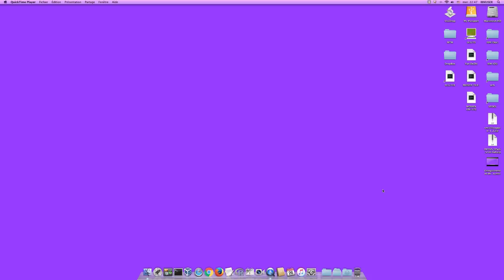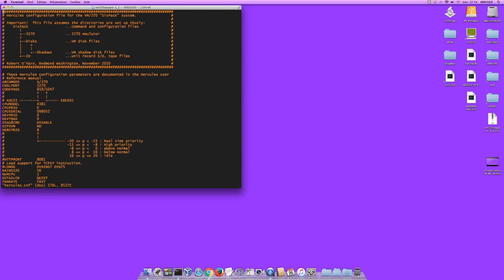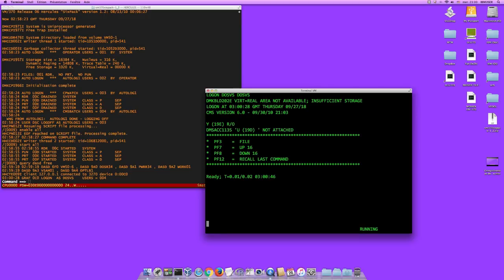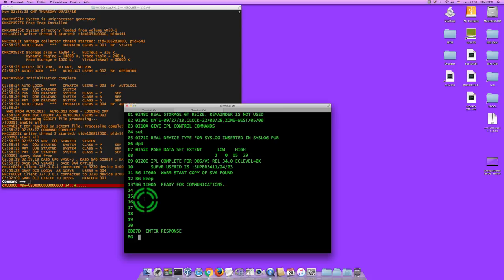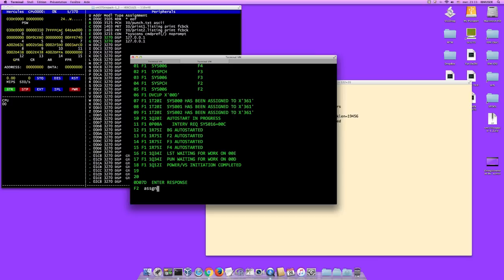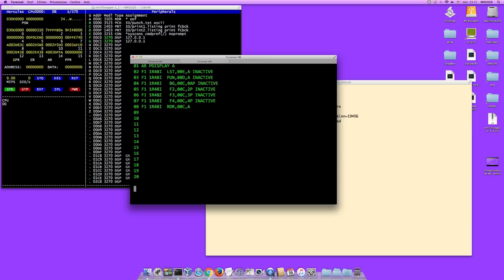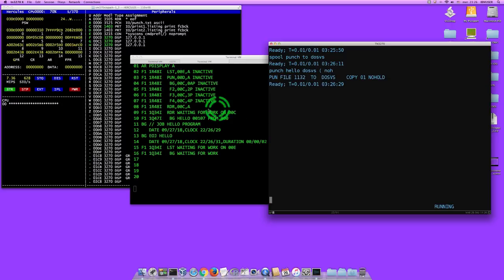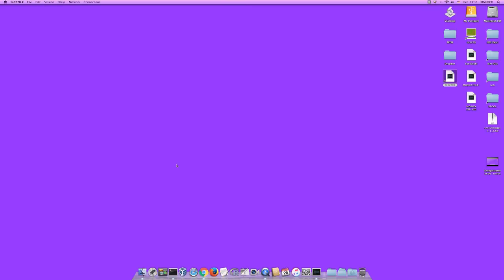Install and operate IBM's DOS/VS mainframe OS - M91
In this video, Prof. Rene' Ferland will show how to obtain, install and operate the other IBM mainframe operating system, DOS/VS, with the help of the Hercules emulator.